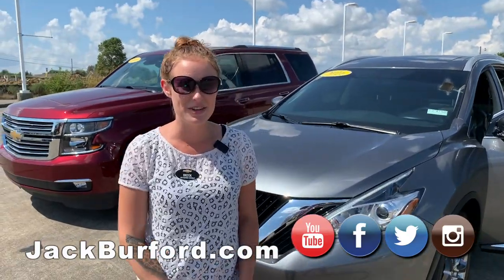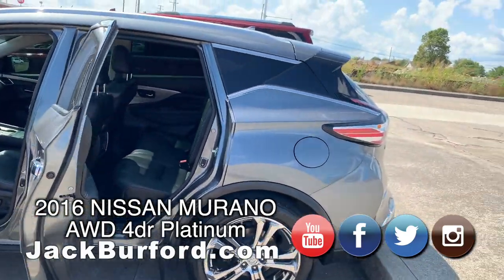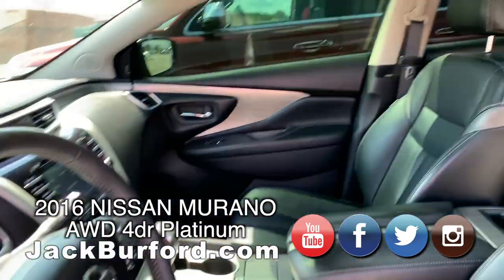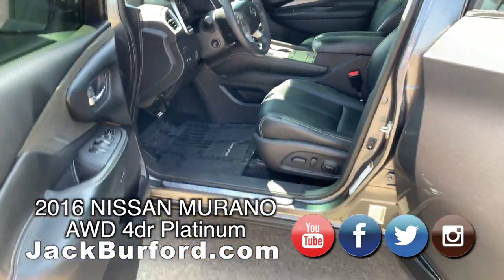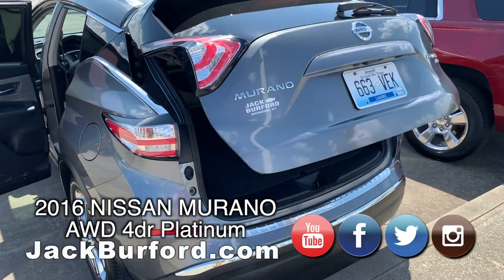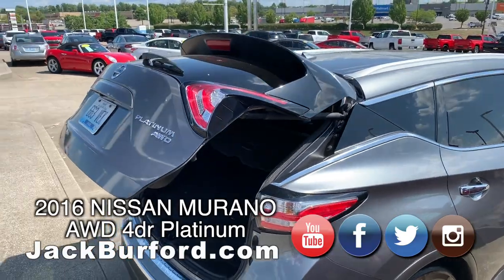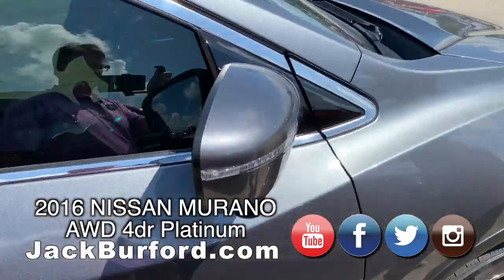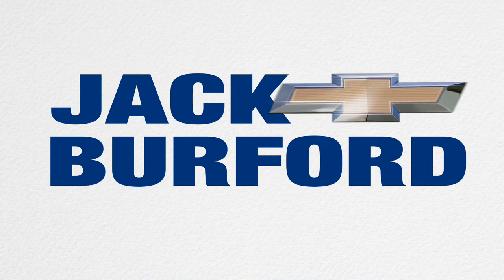Nissan Murano Platinum